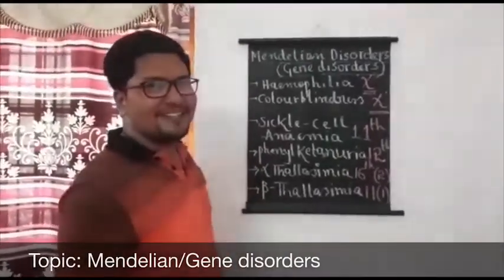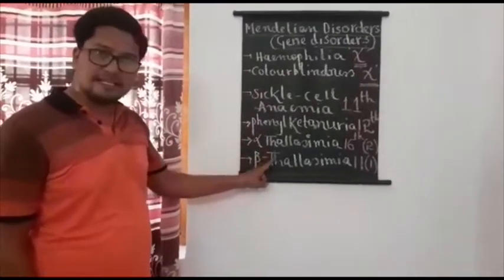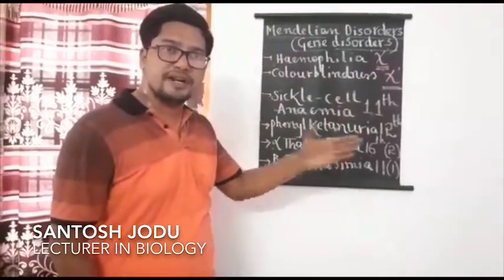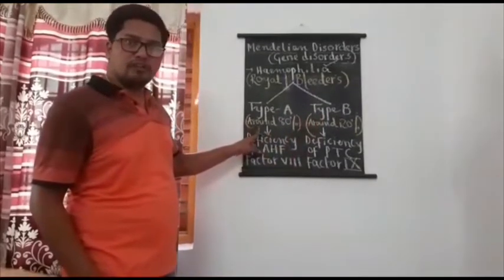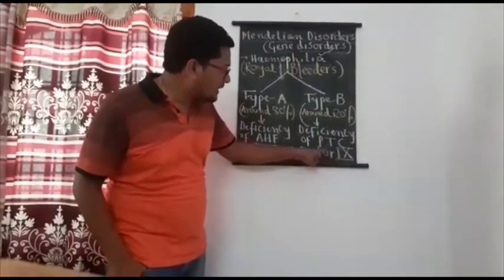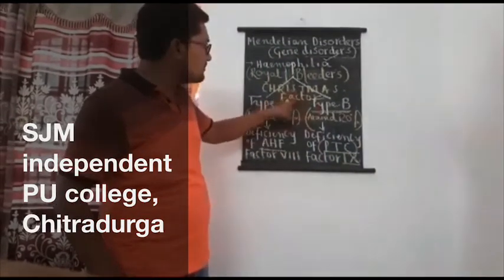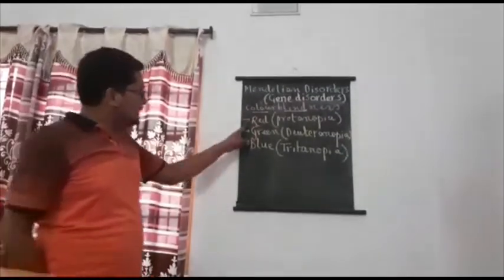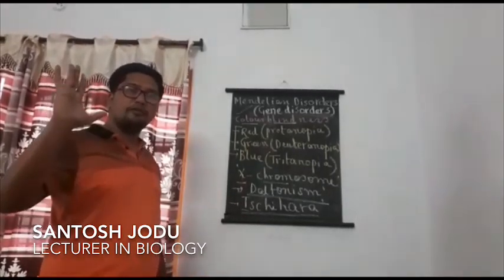NEET Biology By Santosh L3, SJM independent PU college. Gene disorders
From the chapter molecular basis of inheritance and principles.